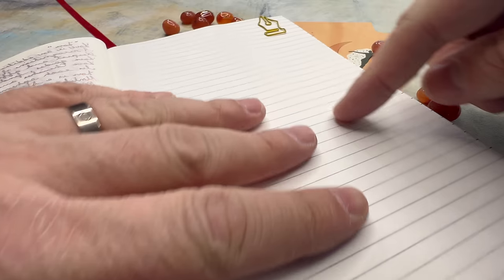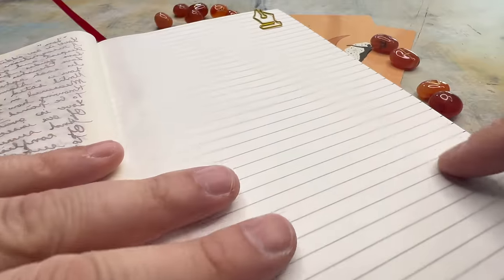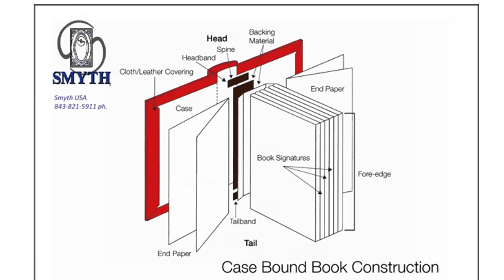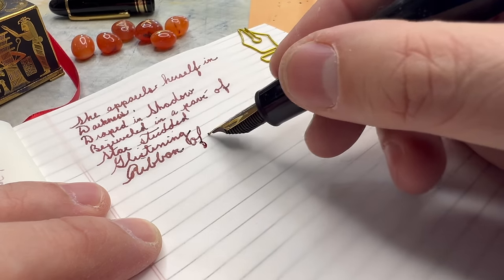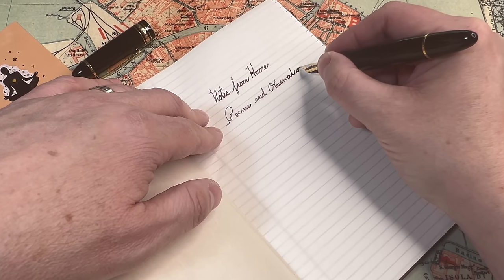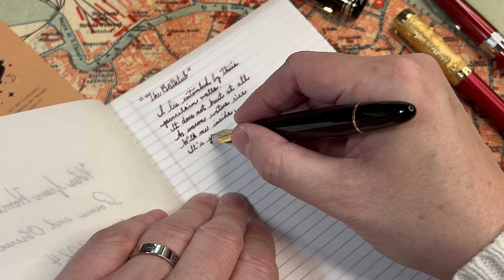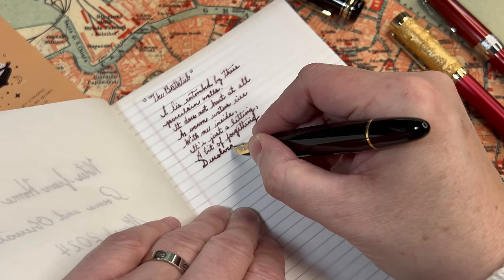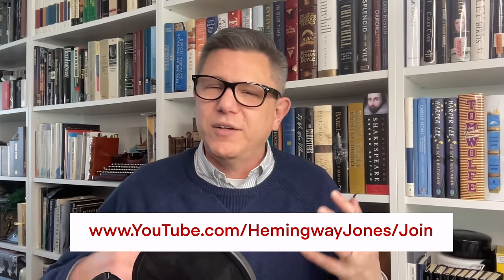Peel Back The Layers: Why The Onion Skin Journal is a Fountain Pen User's Dream!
Vanessa Root aka Remy Road was kind enough to send along this Onion Skin Journal for me to use, obsess over, and to share with all of you. It has some very unique features, especially for use with fountain pens.

So join me, won't you? for this very special episode of The Hemingway Jones Pen Channel! As I provide a no tears review of The Onion Skin Journal!

A portion of any sale goes toward supporting the Channel.

Thanks Vanessa for being so generous with your time and your story!

Title: Air on the G String (from Orchestral Suite no. 3, BWV 1068)
Artist: United States Air Force Band
Length: 03:03

Satie - Gnossienne
Composer: Erik Satie
Performer: La Pianista
Under the Classics Protection and Access Act (17 U.S.C. § 1401), this sound recording is in the public domain in the United States because it was published before January 1, 1923.

Wardrobe, Blue Sweater by LL Bean, Oxford Shirt by Mercer & Sons, Moleskin Trousers by Cordings of Piccadilly, Frames are RayBan Wayfarers